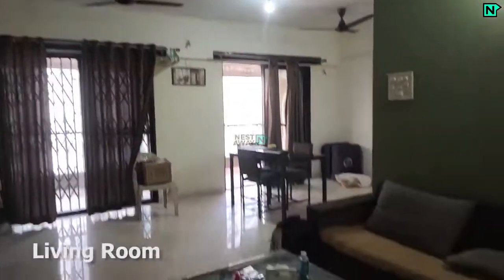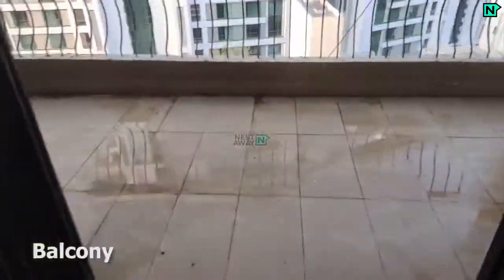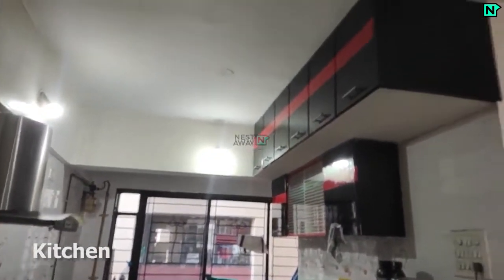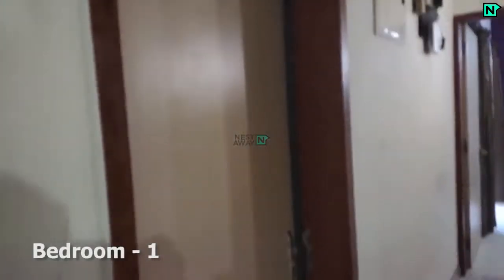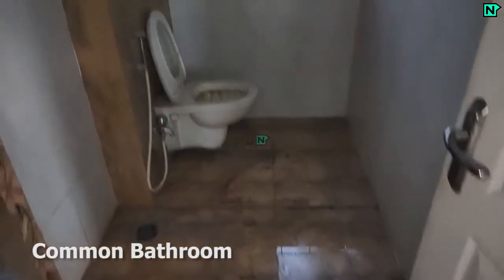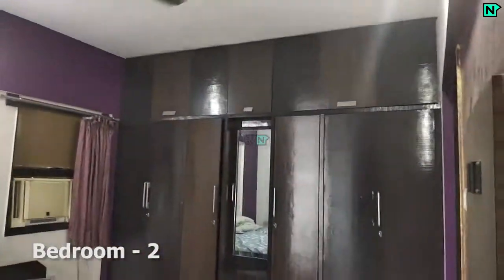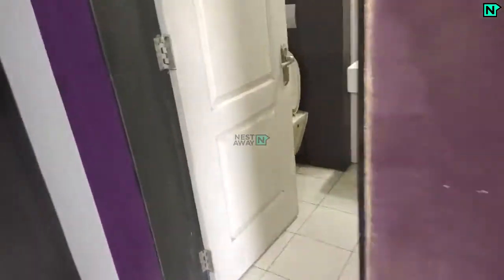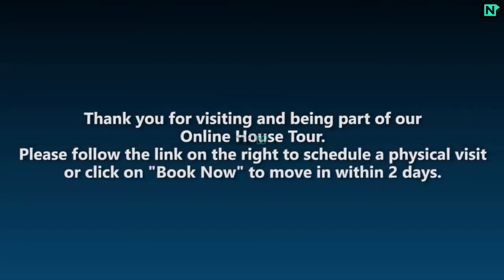2BHK Sharing Rooms in Magarpatta City, Pune!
Here is a video tour of the Nestaway House - 22173 located at Magarpatta City, Pune. This house is ideal for bachelors looking for shared rooms in Magarpatta City in Pune.

Living Room- 0:09
Balcony- 0:27​
Kitchen-  0:42​
Bedroom1-  1:01​​​​
Bedroom2-  1:26​​

Other Amenities: Fullyfurnished, Parking, Security, Playing Area, Lift, Municipality Connection etc.